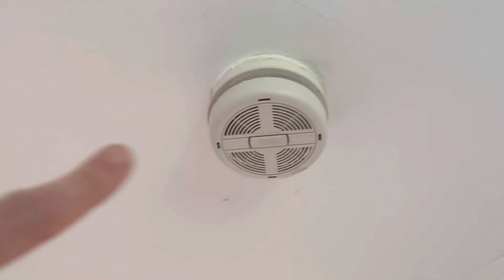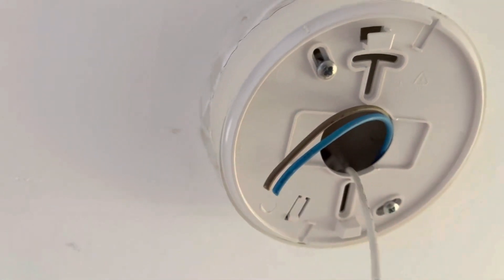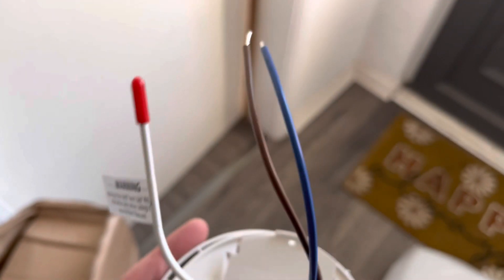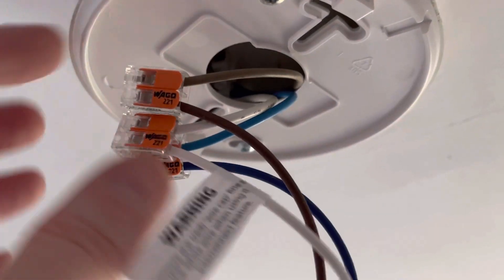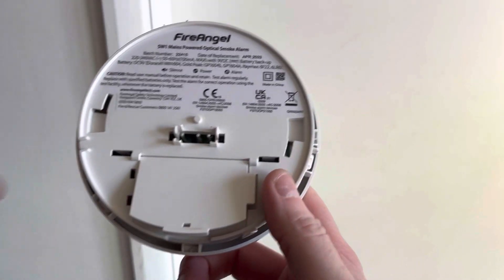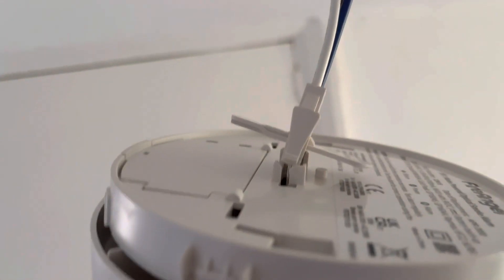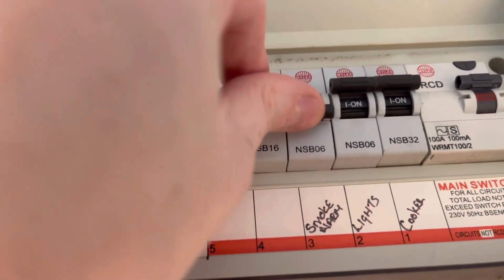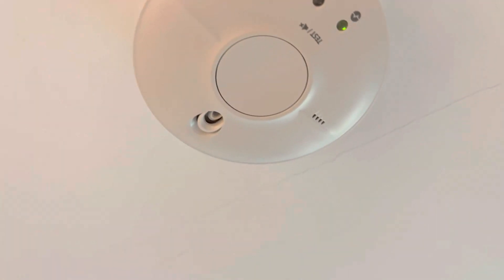FireAngel Smoke Alarm INSTALL (Mains Powered)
How to connect a SmokeAngel Smoke Detector. Wired/mains powered.